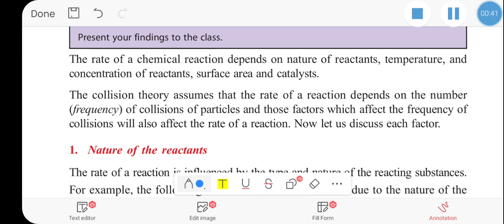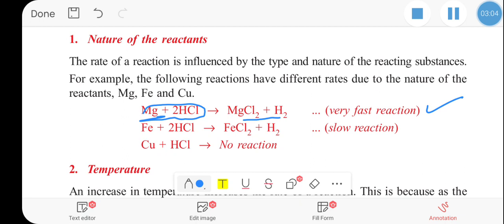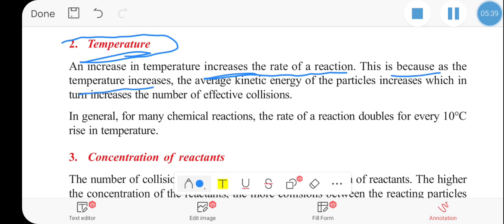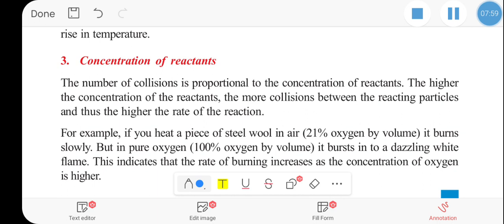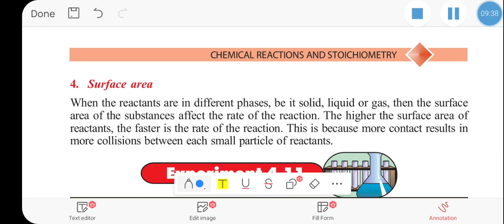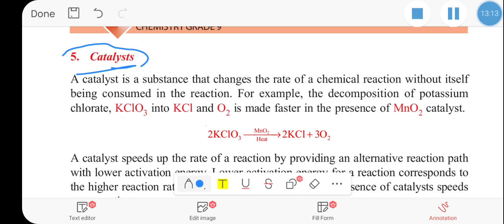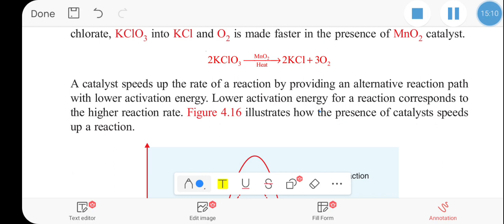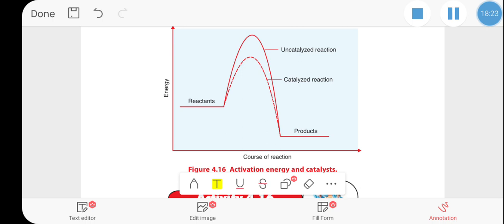Factors affecting the rate of chemical reaction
Nature of reactant affects the rate of reaction
Temperature affects the rate of reaction. if the temperature increases, the rate of reaction also increase.
increase the Concentration of reactants, increase the rate of reaction and more products are produced
If the Surface area increase, rate also increase
Catalysts are substances speed up or retared the rate of reaction without changeing themselves.
the two types of catalysts are positive catalysts and negative catalysts.